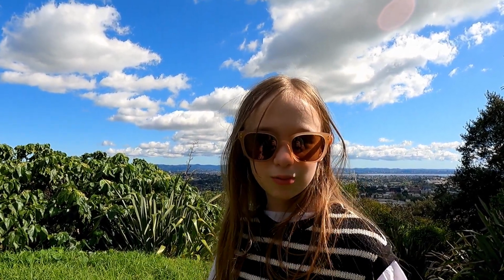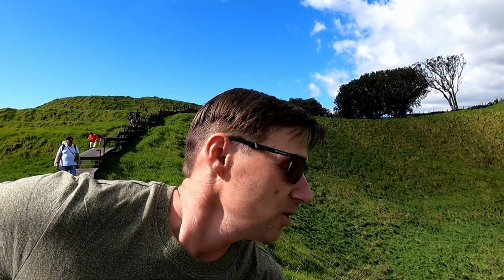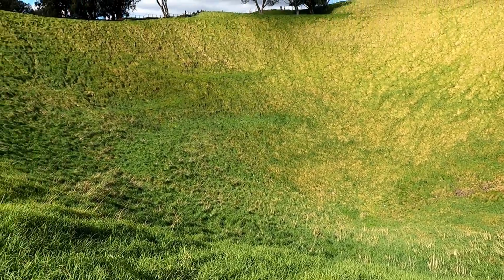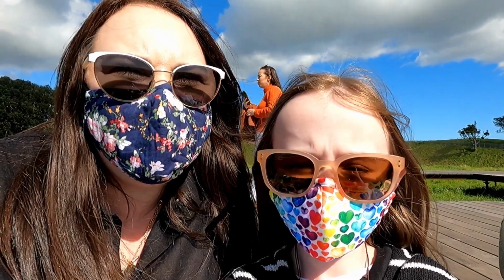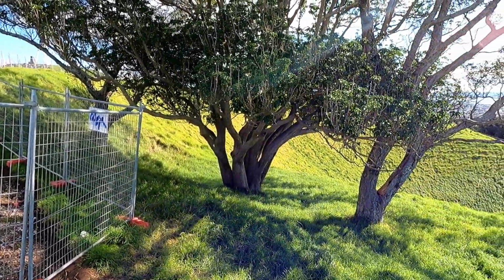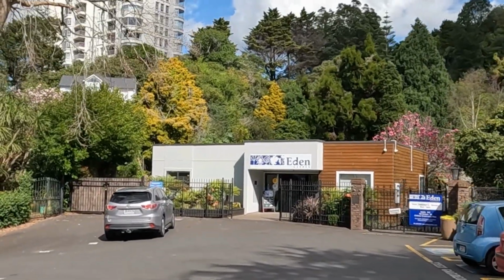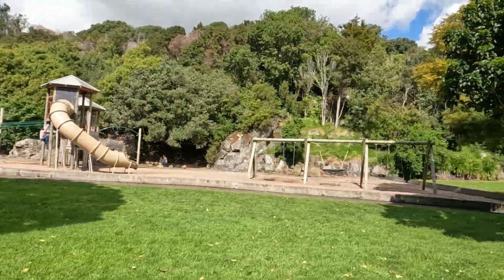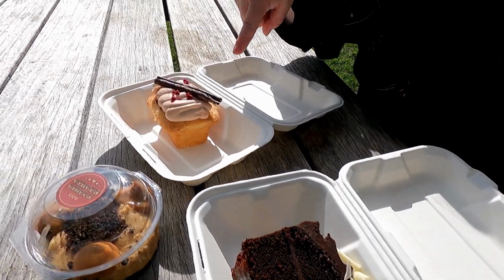Exploring Mount Eden And Mount Eden Village | Must Do In Auckland New Zealand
Hi friends. We hope you enjoy this Vlog

Come with us as we as we take Madison to the top of Mount Eden for the first time. We also get a bite at one of our favourite cafe. (Circus Circus)

Thank you so much as always for watching.

Hi. We are a family of three. We live in Auckland, New Zealand.
Come and join us on our journey of life as we vlog our adventures.